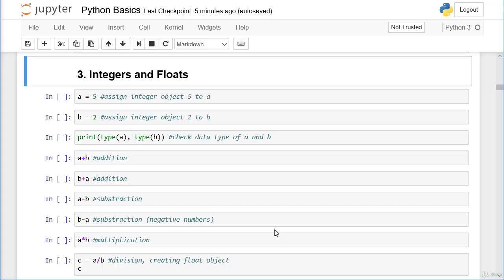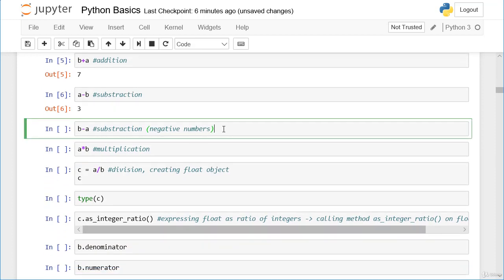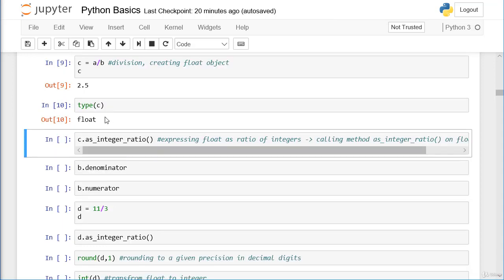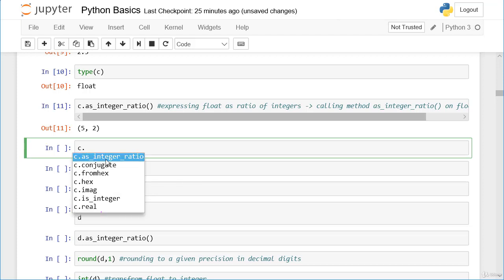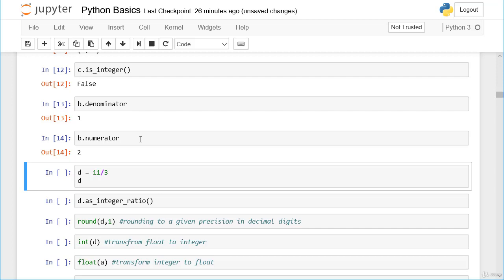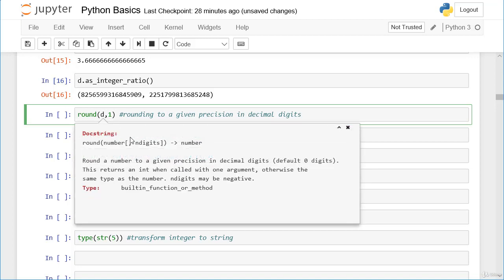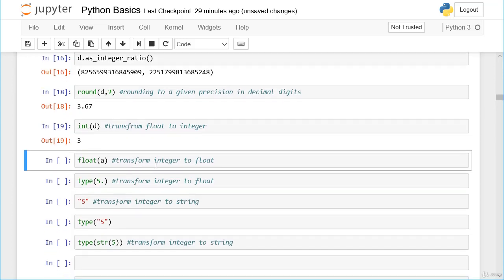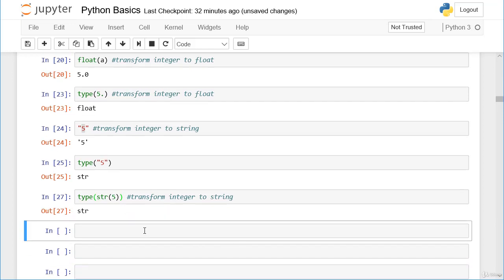Simulating Real World Problems with Python (5 Data Types Integers & Floats)